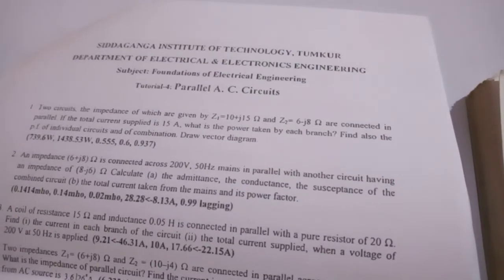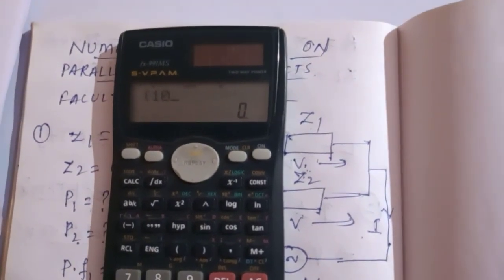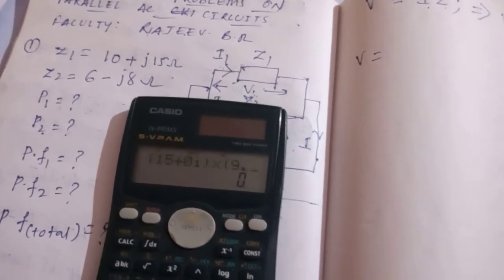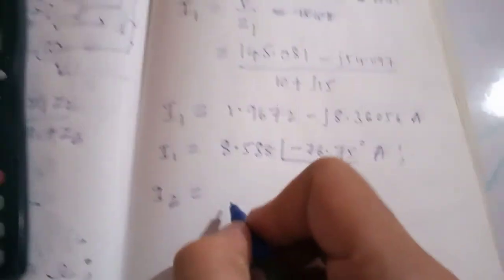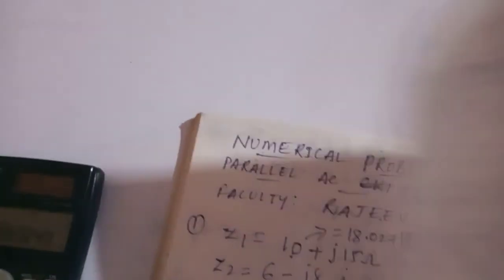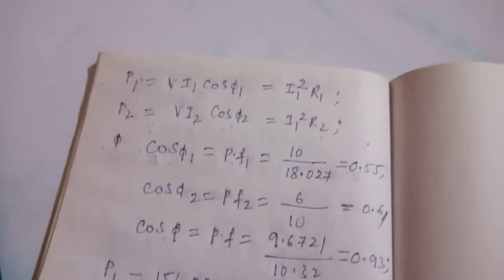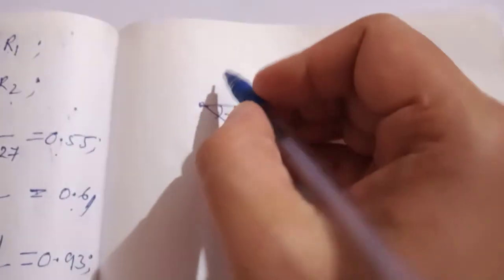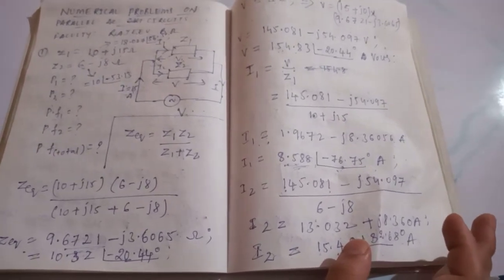Numerical problems on Parallel circuits Lecture Video-1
Basic Electrical Engineering Parallel AC Circuits Numericals